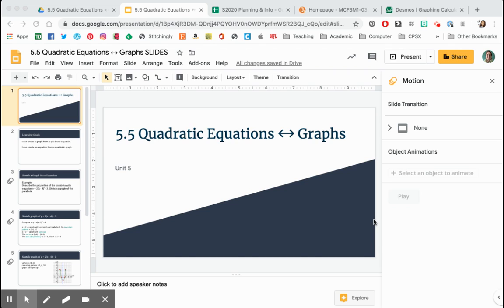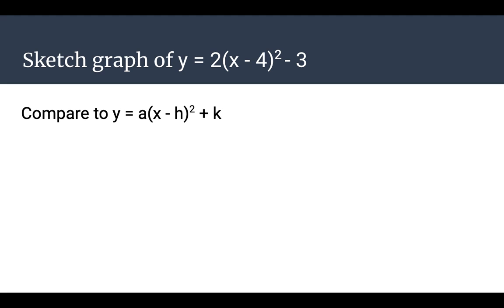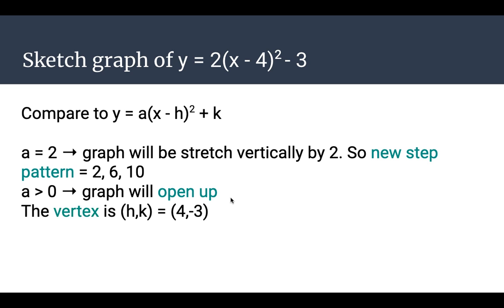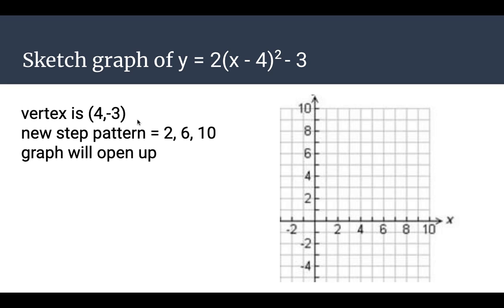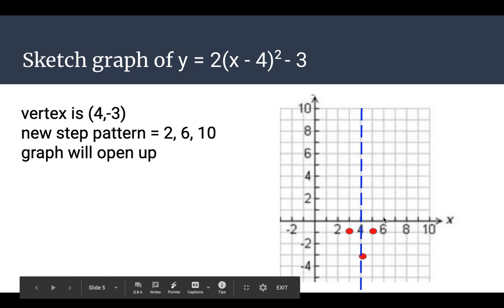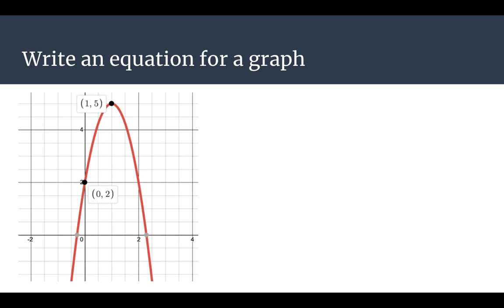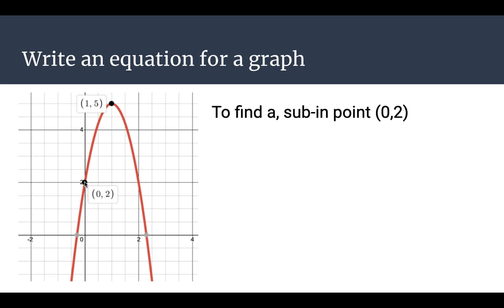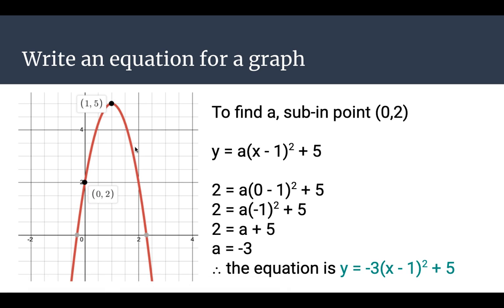5.5 Q. Equations/Graphs